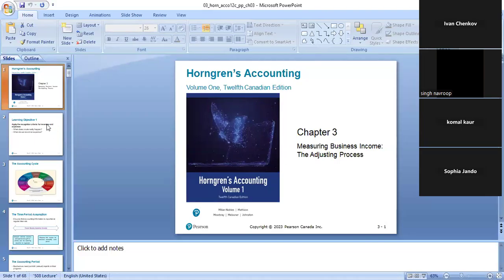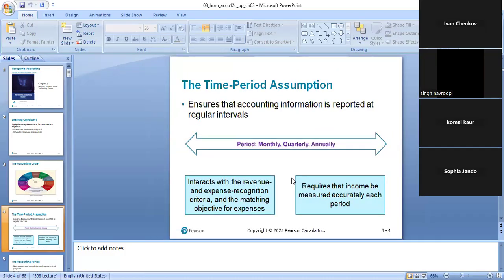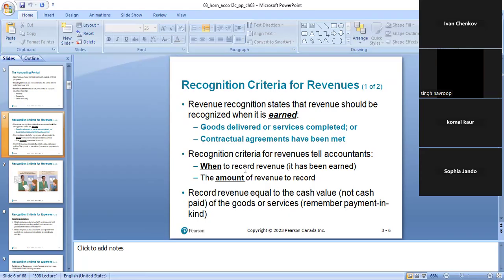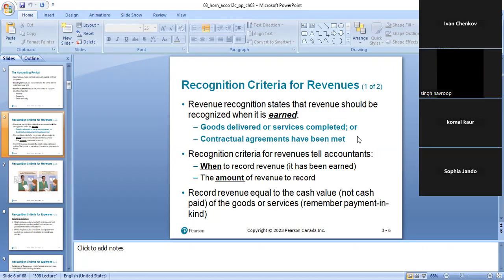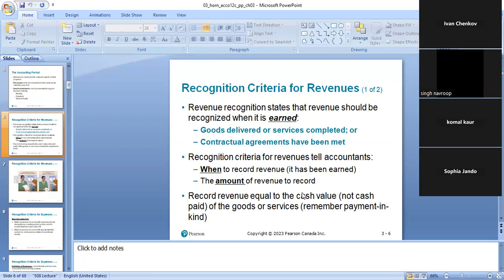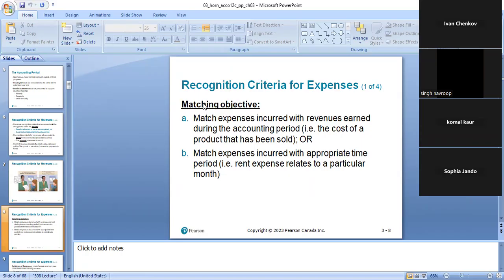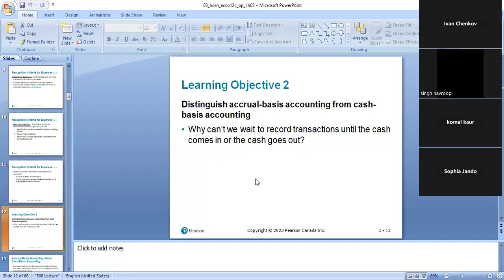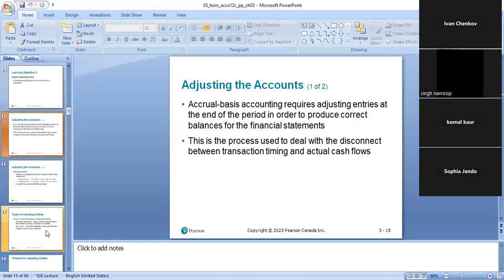ACCT 1110 - Chapter 3 - Part 1 - May 20, 2025